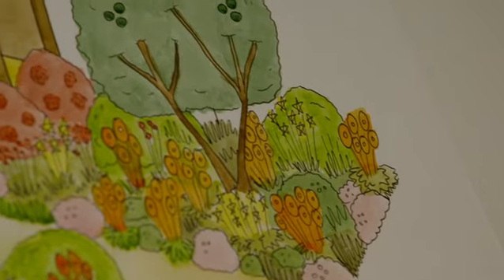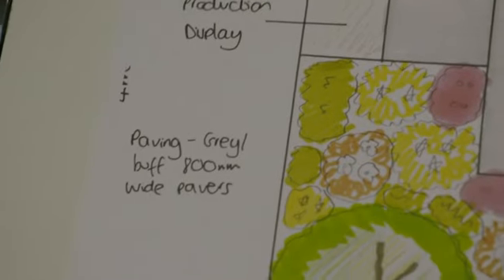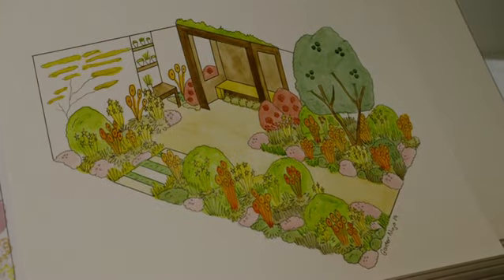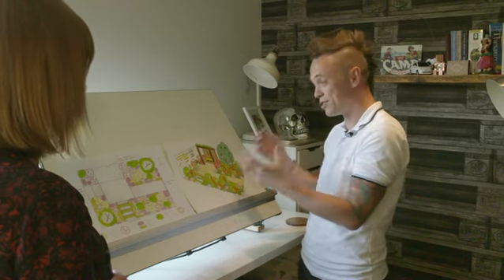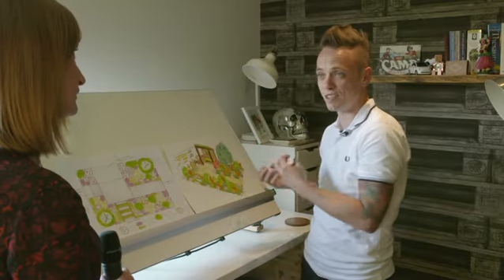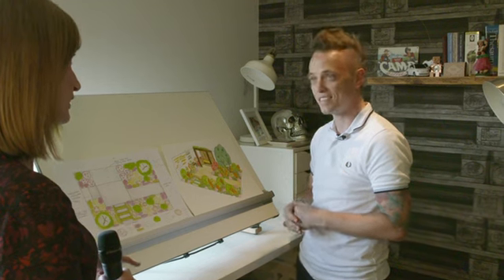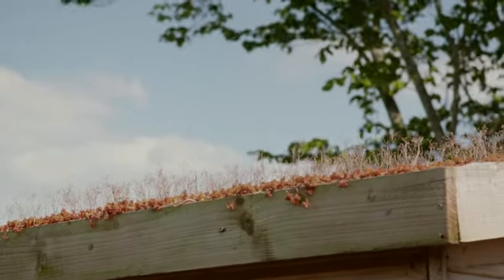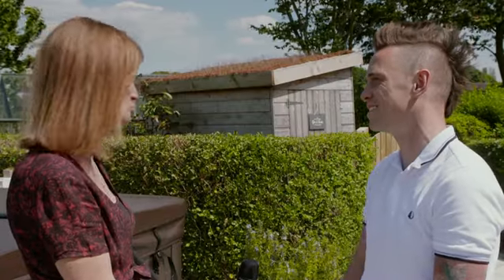Garden Ninja; Behind the Design of the BBC Sunshine Garden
Garden Ninja talks to the BBC about the design process for the RHS Tatton Sunshine Garden in memory of Dianne Oxberry. He discusses the key features of the garden and what to expect this year at the show garden.

You can follow the garden at my Blog to see the progress and more behind the scenes.

Featuring Garden Ninja, Manchester Garden Designer and blogger Lee Burkhill. He's an RHS Award-winning Chelsea garden designer and expert panellist on BBC Radio Manchester's Saturday morning garden phone in.